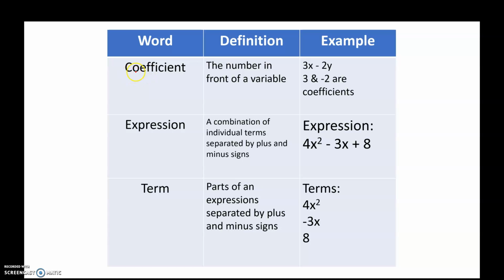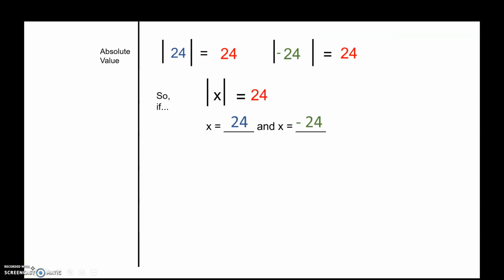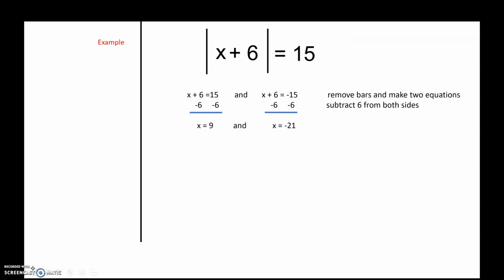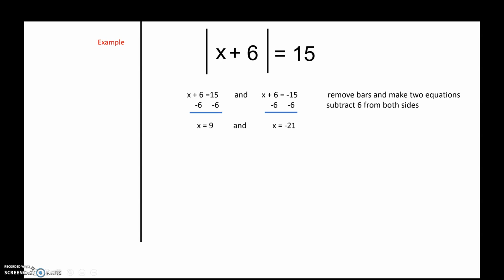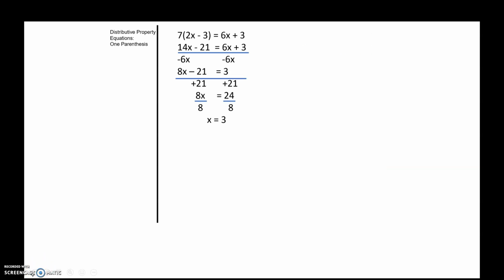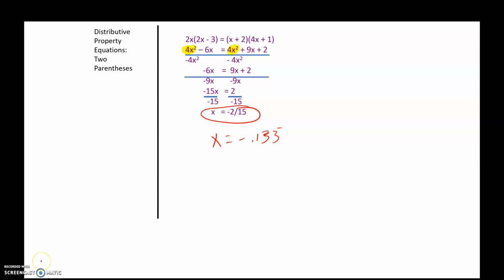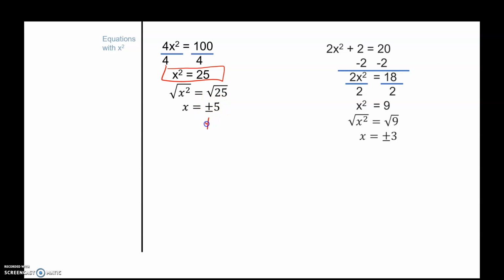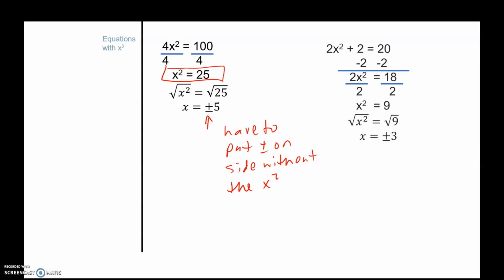A1 Applied Learning